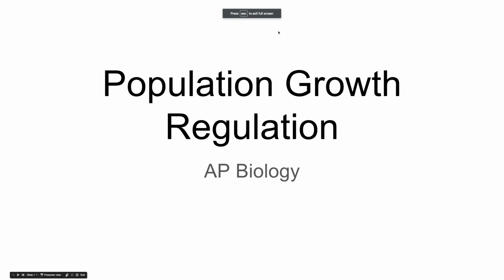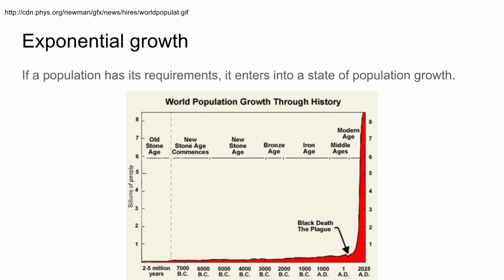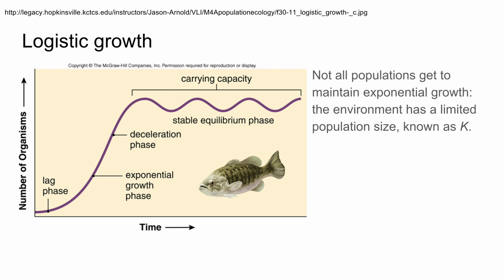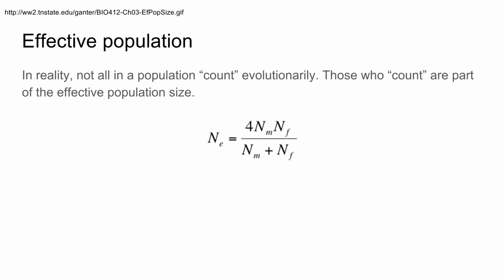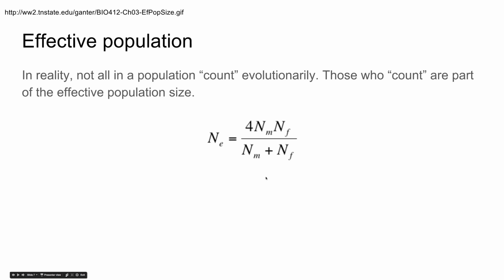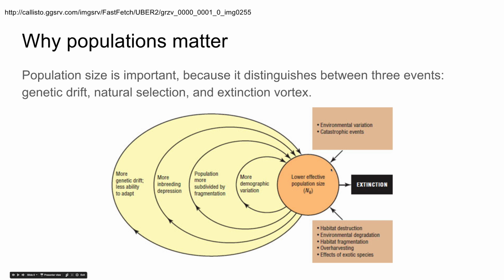Population Growth Regulation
AP Biology lecture for 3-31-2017 regarding population growth. I lost my train of thought many times due to being tired.